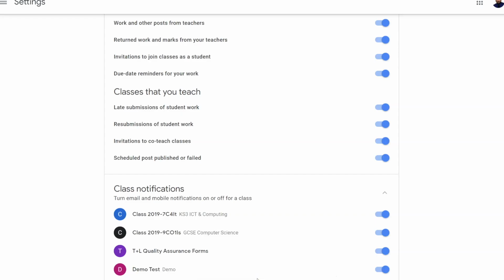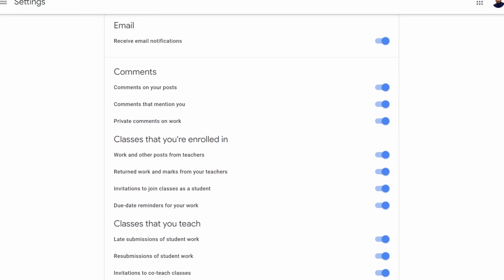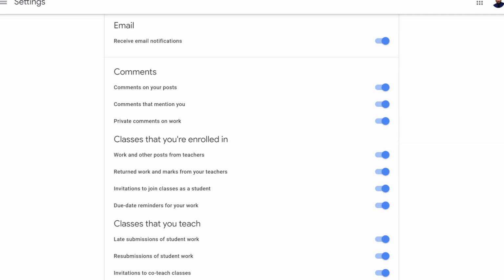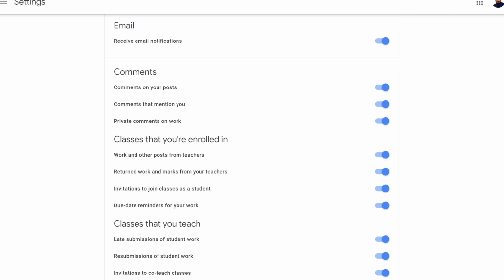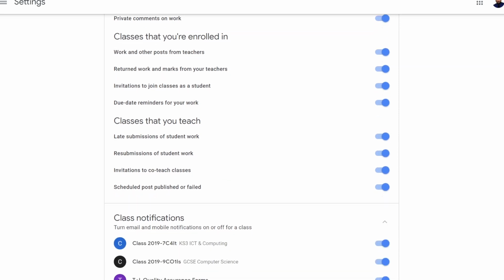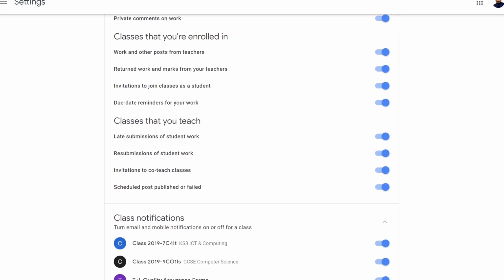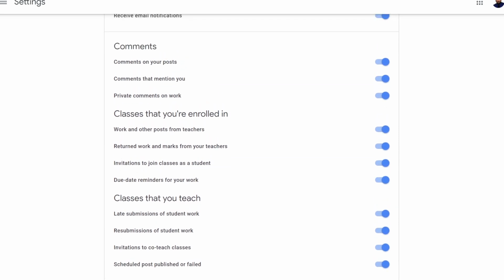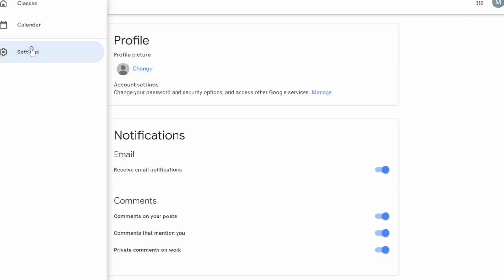Classroom Notifications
Manage what notifications you get from Google Classroom, are you getting to many?

In this channel we will cover everything to do with Google Gsuite. from Tips and Tricks to feature and future updates. For those who use the admin Console, we will cover Admin tasks and feature's so you can get the best out of the Google Admin Console. Thank You for your support.